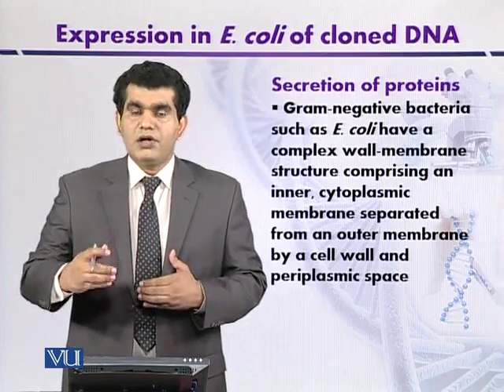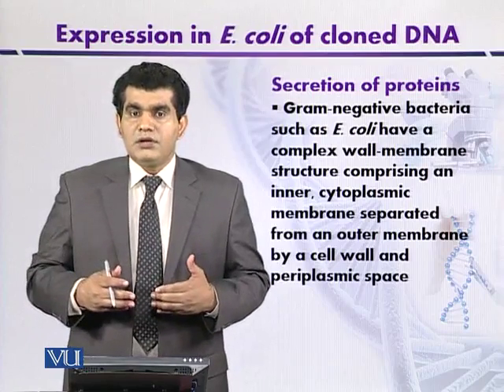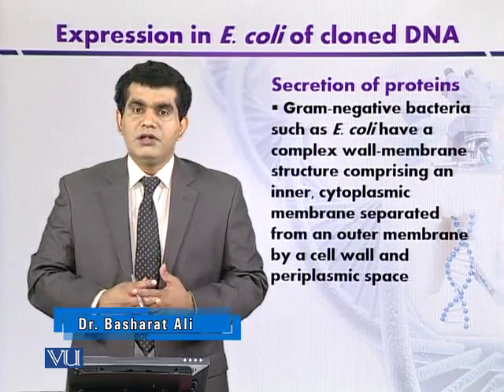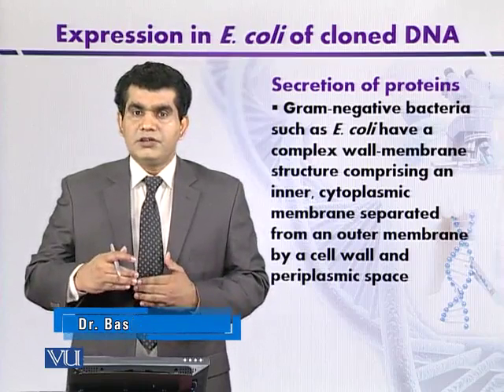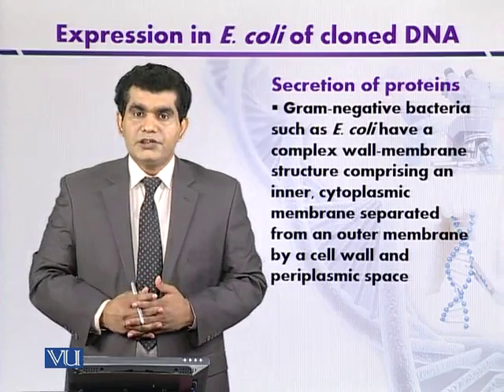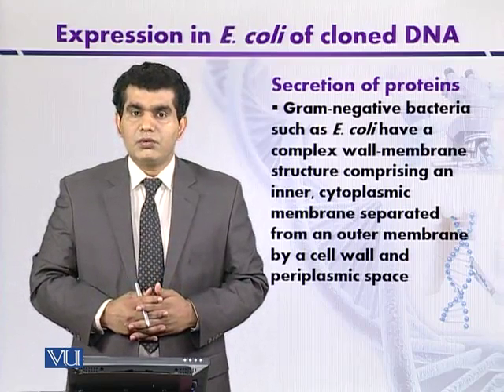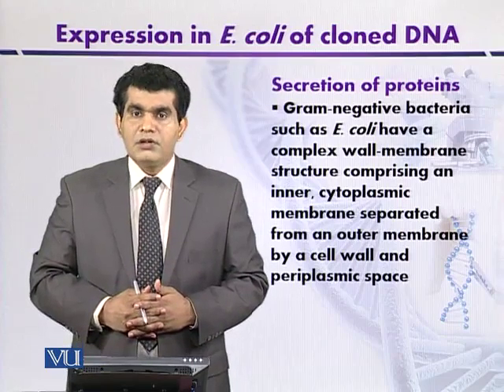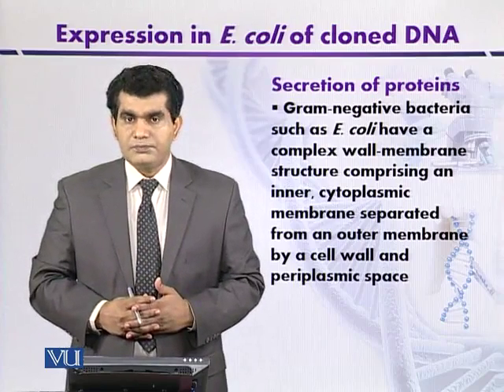BIO732 Topic085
Course Code: BIO732
Course Name: Gene Manipulation and Genetic Engineering
Instructor: Dr. Basharat Ali, Ph.D. (University of the Punjab, Lahore)
Topic: